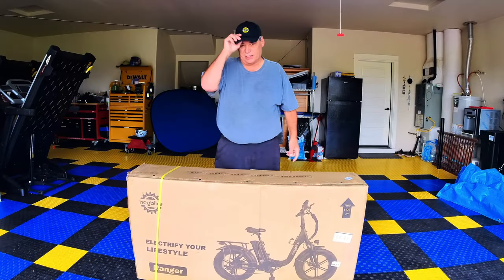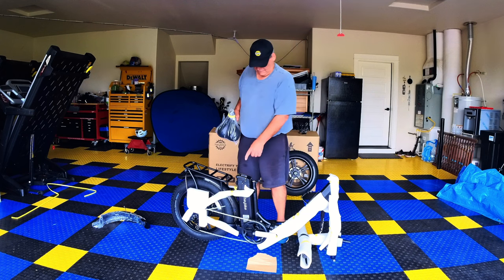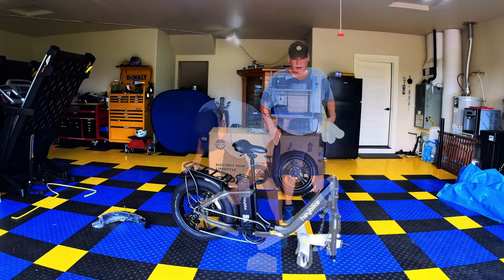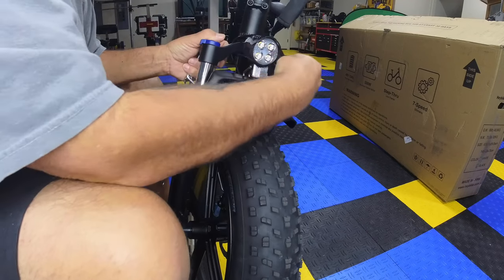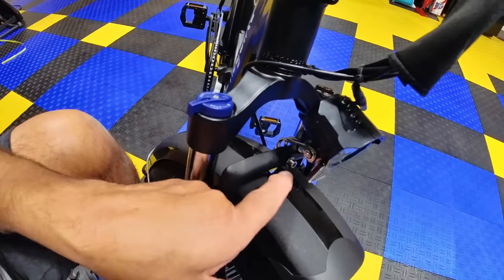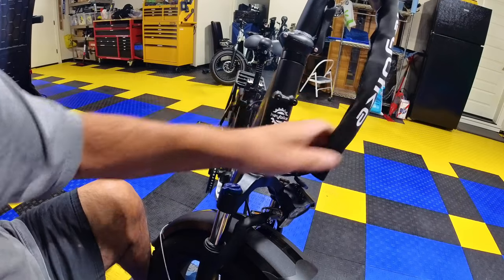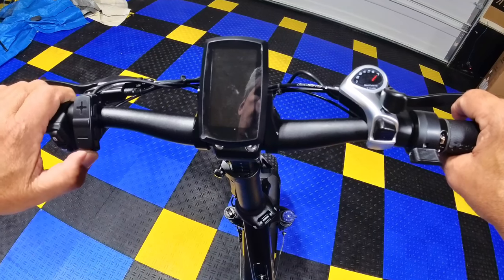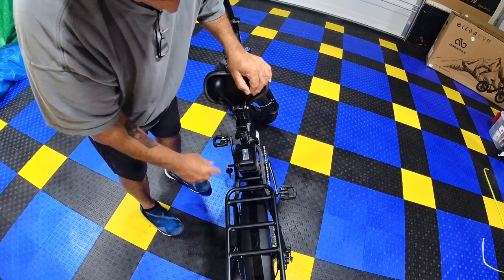Heybike Ranger Unboxing and Assembly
This is the 2nd ebike in what I hope is a long relationship with this company.  Heybike has asked me to make some maintenance videos for their heybike Ranger.  Glad to do it!  Lets start with the UNBOXING.  Hope you enjoy!  I use to be a RV channel, until I found e-bikes, that changed my life. I love everything about e-bikes and vlogging e-bike content.  E-bike education and how to fix or repair e-bikes and of course riding them.  My goal is to make videos educational, fun, motivational and entertaining.  I make video content for my own enjoyment, as a hobby.  Remember I am an amateur not a professional so please excuse some less than perfect editing.  My videos now have a primary focus on e-bikes, because there is so much great content with reviews, accessories, riding and vlogging about those rides.
Make sure you buy your heybike from a heybike distributor or heybike.com

Autel EVO
Audio: Rhode Mic
Editing Software: IMovie
Mobile Wifi: AT&T Unlimited